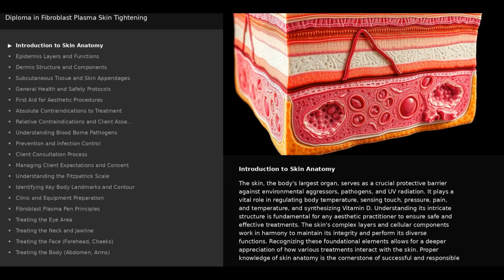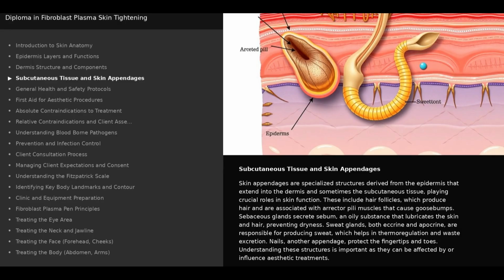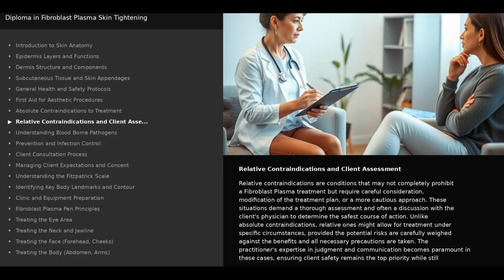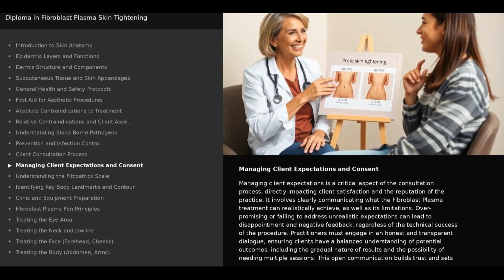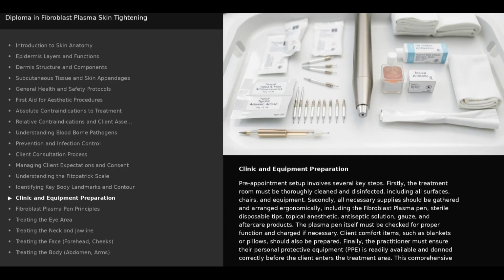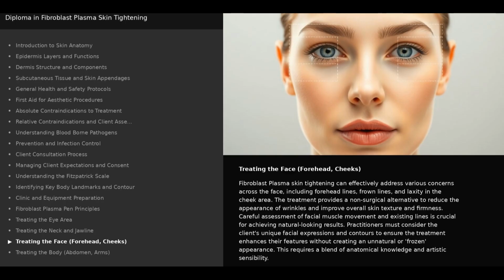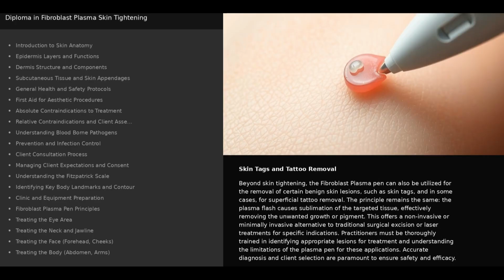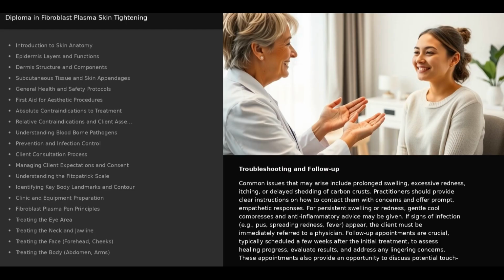Diploma in Fibroblast Plasma Skin Tightening video